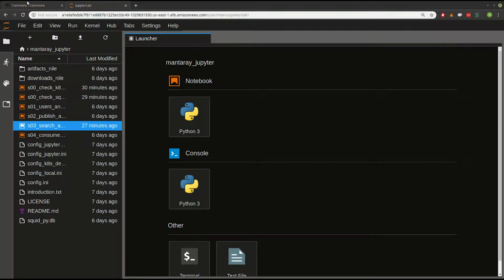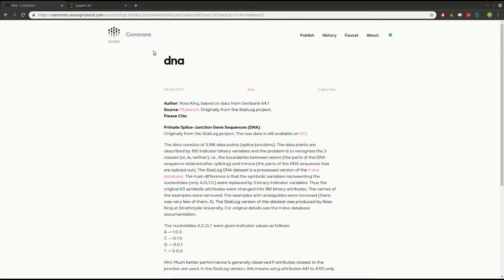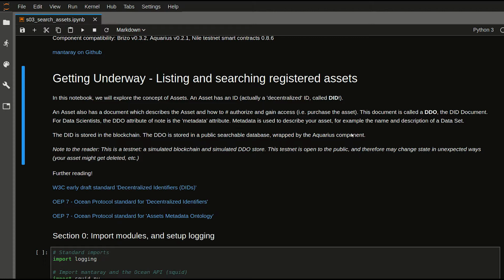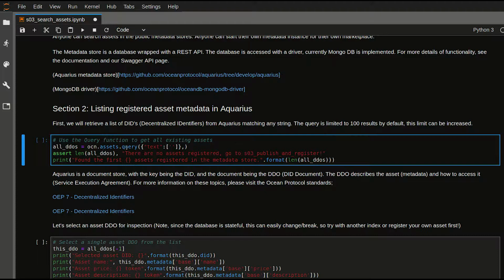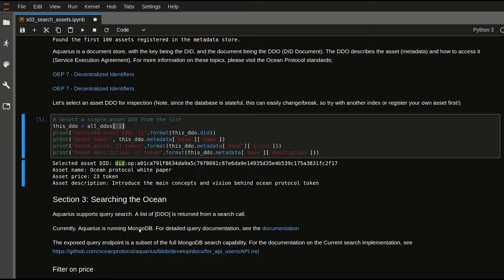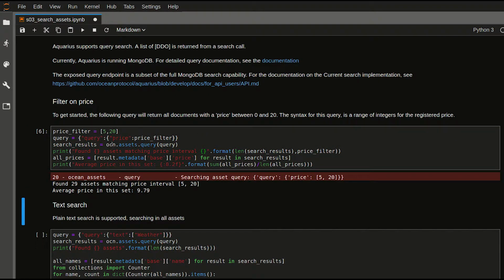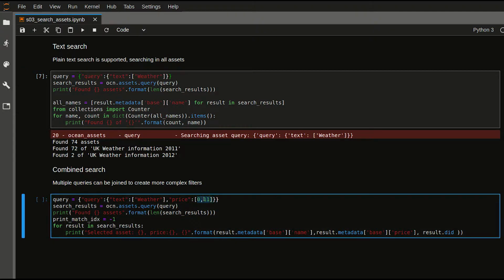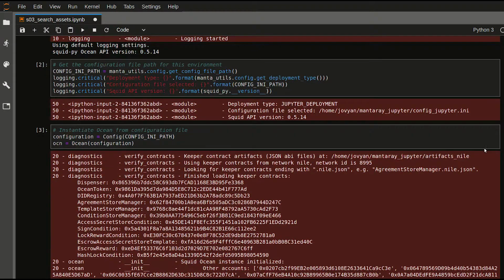Project Manta Ray | 4. Search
The fourth video in the series details how to search for an asset in a marketplace. Hosted by our in-house Data Scientist Marcus Jones.

Introducing Manta Ray — Ocean Protocol for Data Scientists, Data Engineers, and Python developers! Manta Ray is designed to leverage the underlying Ocean API (oceanically named squid-py) which provides surface level methods for searching, publishing, and consuming assets in the deeper Ocean Protocol network.

Already familiar with Jupyter Notebooks? Or just want to dive in?